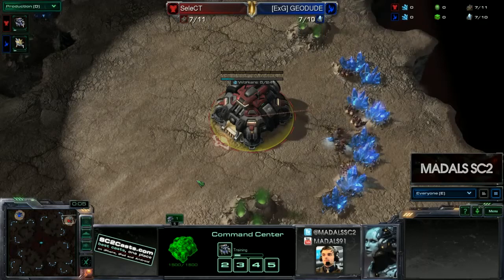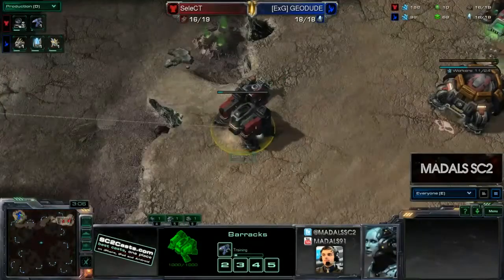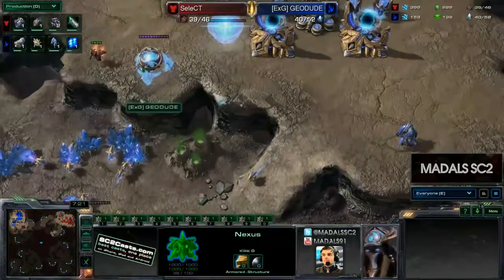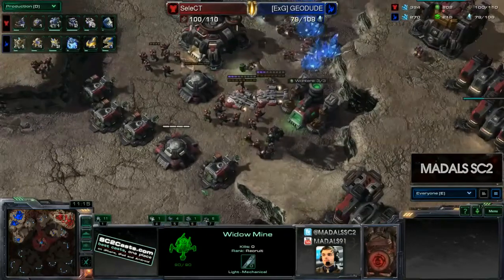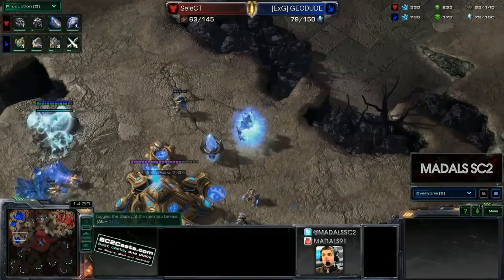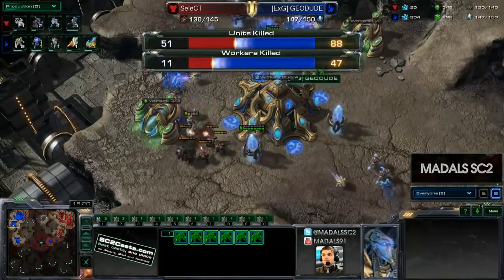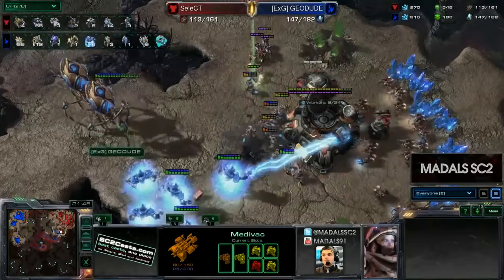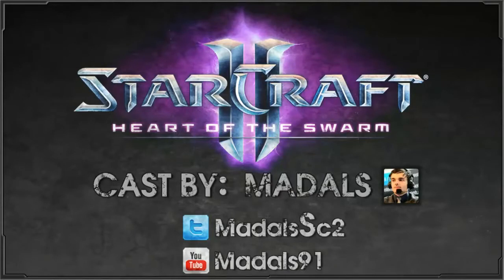Starcraft Ladder - SeleCT vs GEODUDE Game 1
SeleCT vs GEODUDE Game 1
Starcraft Ladder
Caster: Madals